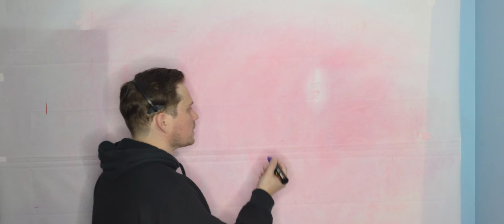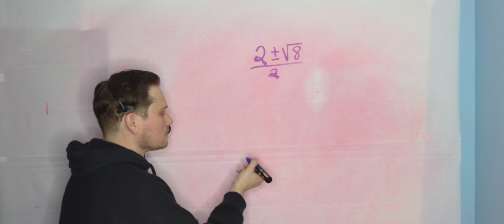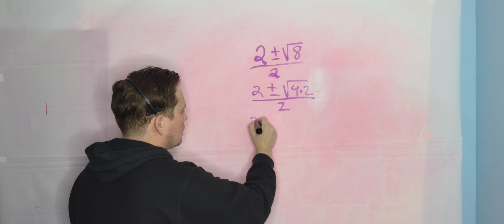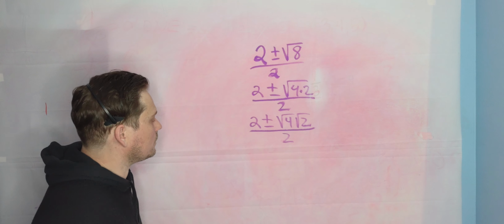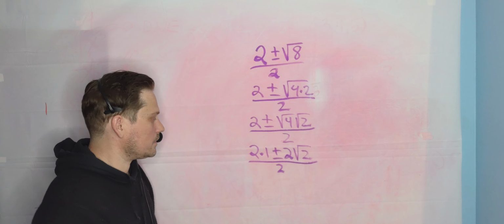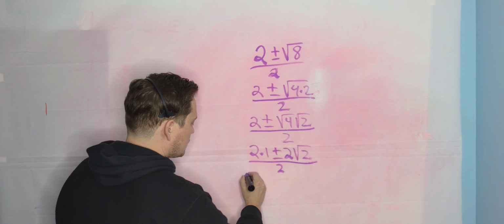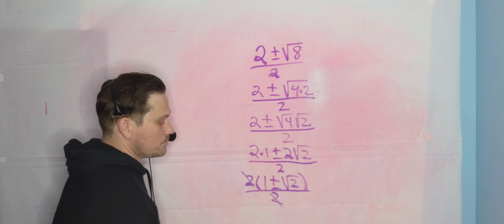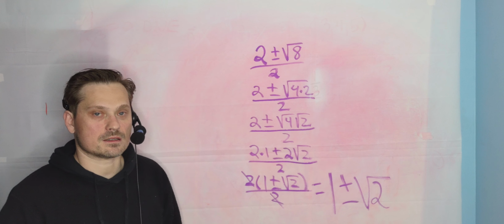an expression that occurs frequently when solving quadratic equations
I'll show you how to simplify an expression that frequently occurs when solving quadratic equations. The expression looks like 2(a ± √8)/2. To simplify it, let's break it down step by step.

First, we can rewrite it as 2 ± √(4*2)/2. The basic property of square roots allows us to distribute the root operation to 4 and 2 individually. This gives us 2 ± √4 * √2 / 2.

Next, √4 simplifies to 2, and we copy the remaining √2. Dividing the entire expression by 2, we have 2(1 ± √2)/2.

Now, notice that there's a 2 in each term of the numerator and in the denominator. We can pull out the 2, resulting in 2(1 ± √2)/2 = 1 ± √2.

Finally, we divide the 2 in the numerator by the 2 in the denominator, giving us the simplified form 1 ± √2.

I hope you found this helpful! Thank you, and see you in another video!

Exercise 1
Simplify the expression 3(2 ± √5)/3

Solution
First, we can rewrite the expression as 2 ± √(5*3)/3. Simplifying further, we have 2 ± √15/3. Since there are no common factors between the terms, we cannot simplify it any further. The final simplified form is 2 ± √15/3.

Exercise 2
Simplify the expression 4(3 ± √10)/2

Solution
Let's break down the expression. We have 3 ± √(10*4)/2, which simplifies to 3 ± √40/2. Next, we simplify the square root √40 = √(4*10) = 2√10. Therefore, the expression becomes 3 ± 2√10/2. Finally, we can simplify it further by dividing 2 in the numerator and denominator, resulting in the simplified form 3 ± √10.

Exercise 3
Simplify the expression (1 ± √3)(2 ± √2)

Solution
To simplify this expression, we can use the FOIL method (First, Outer, Inner, Last). Multiplying the terms, we get

There are no like terms to combine, so the expression cannot be further simplified. The final form is 2 + √2 + 2√3 + √6.Buy a clever and unique math t-shirt in this video learn how to simplify two plus or minus the square root of 8 / 2 a type of expression that occurs frequently when solving quadratic equations in other words when you have irrational roots